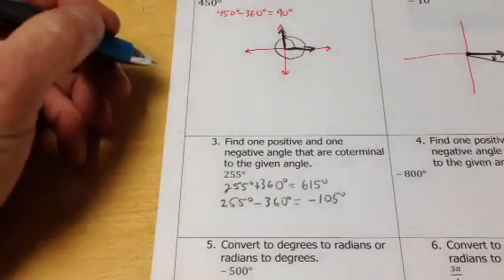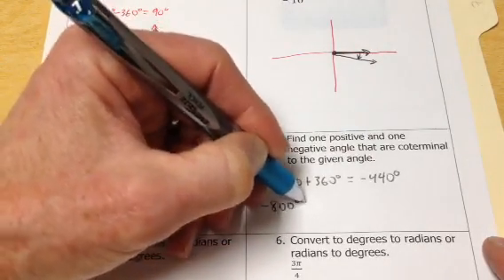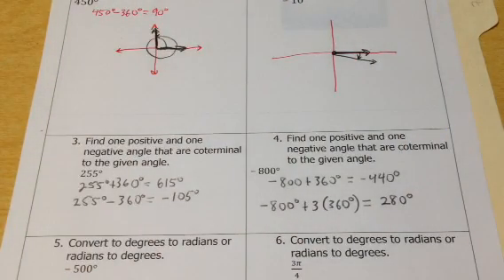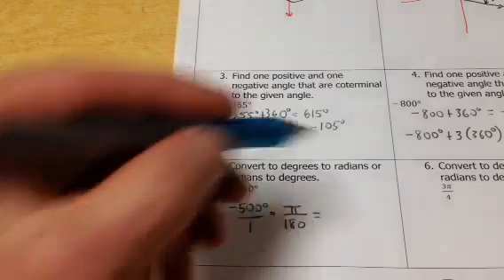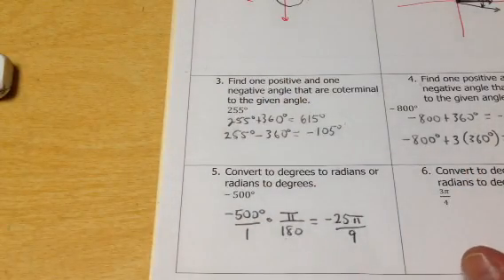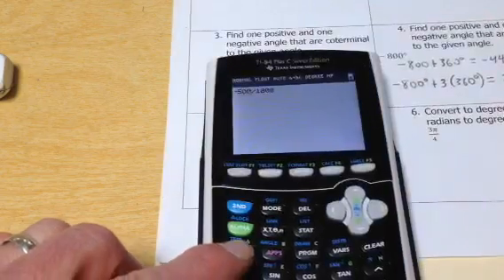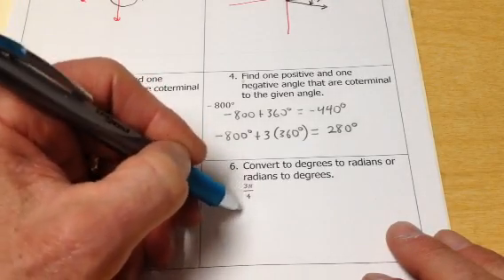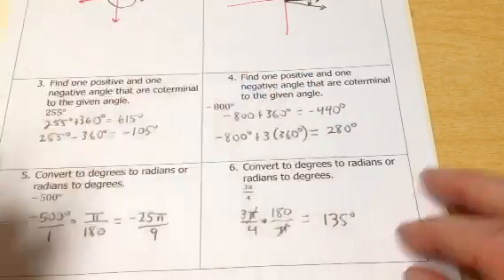Warm up 9.3